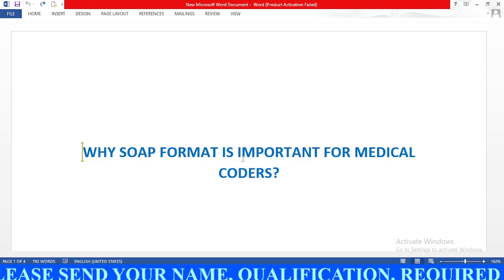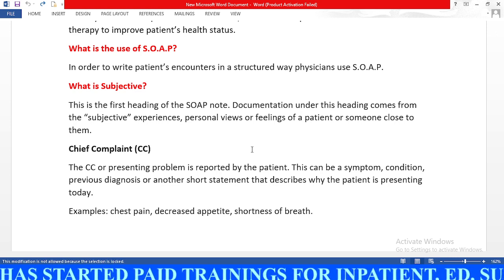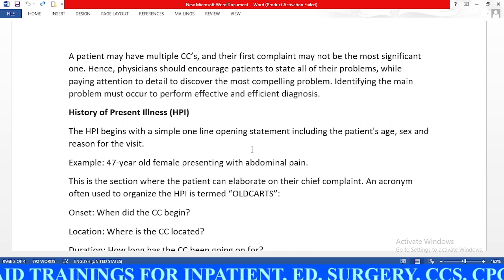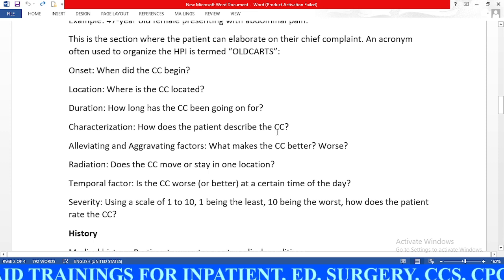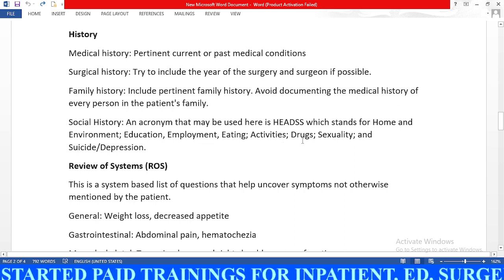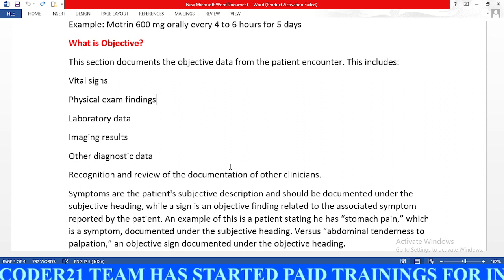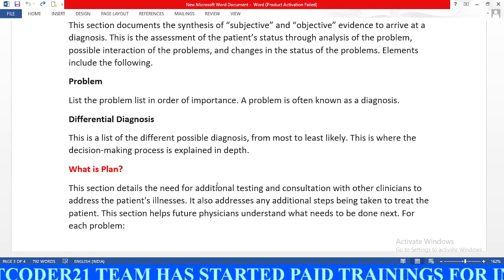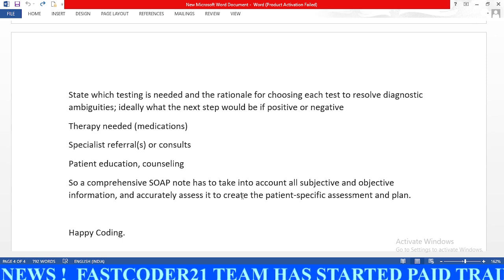WHY S.O.A.P FORMT IS IMPORTANT FOR MEDICAL CODERS?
Hello viewer, in this session, we can learn about S.O.A.P format of the documentation?

?sub_confirmation=1